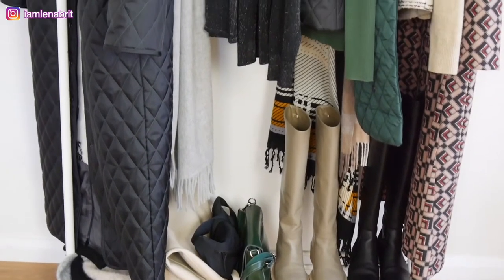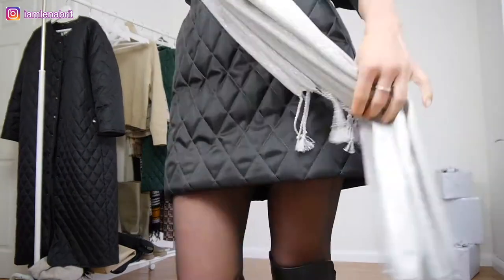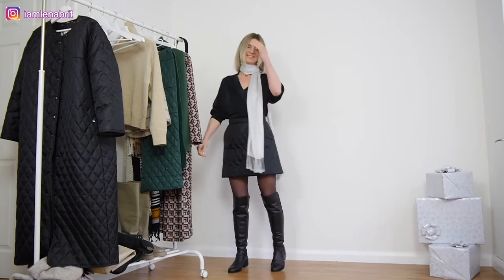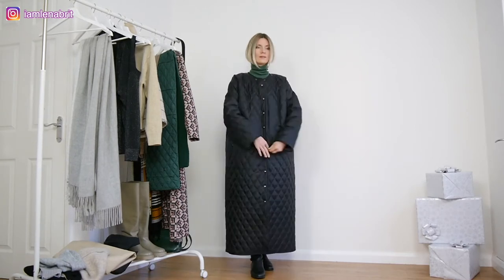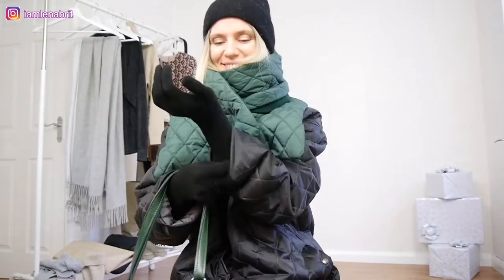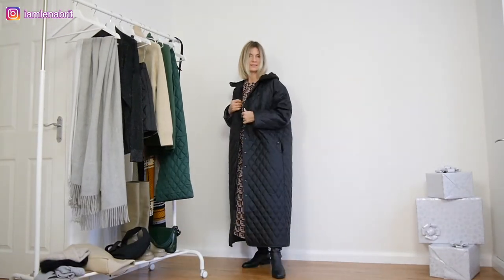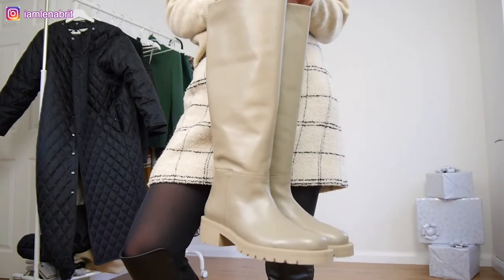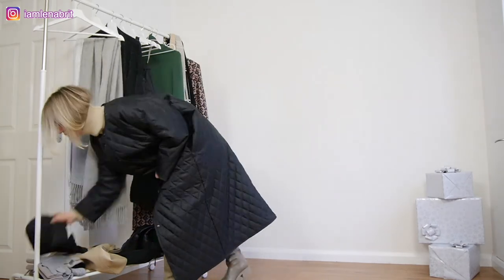Winter ❄️ outfits: COAT, SKIRTS and DRESS ❤️ Christmas silk top and cardigan from LILYSILK